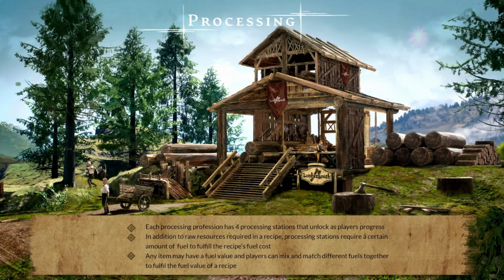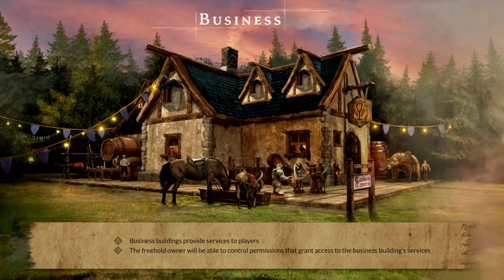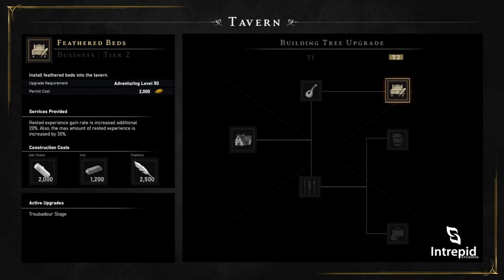FREEHOLD Preview!! | Ashes of Creation June Dev Stream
We finally get a glimpse into what player-owned housing will be like in Ashes. I must say, I think it looks pretty sweet. I am a little afraid that the scarcity of land might cause freeholds to be prohibitively expensive, but I believe the devs will try to balance that out somehow. After all, the map is pretty huge.

And now I'm considering just RP'ing as an innkeeper.

This summer is going to be pretty boring. I'm basically just counting down the days until Starfield. Season 1 of Diablo 4 should come out this month, so maybe that will help pass the time.

Code (if you don't like links): KEZKBHRMACRXN37T

And the usual stuff:

Amazon Coins

(Above links may give me money. Thanks!)